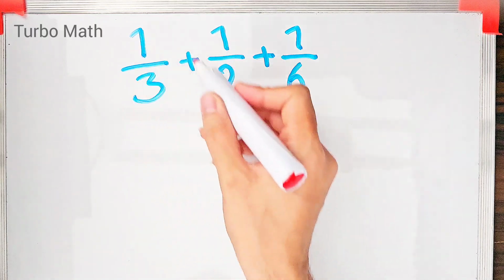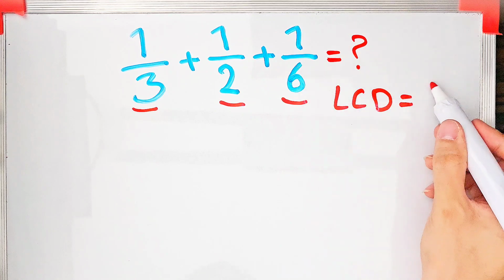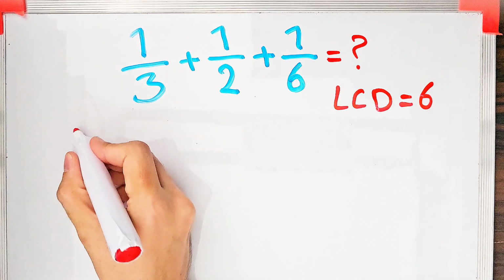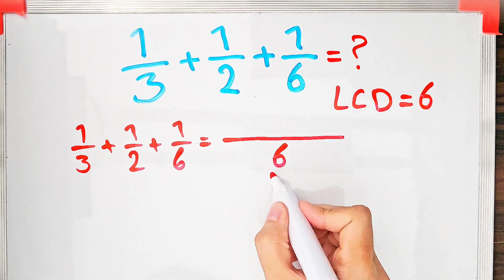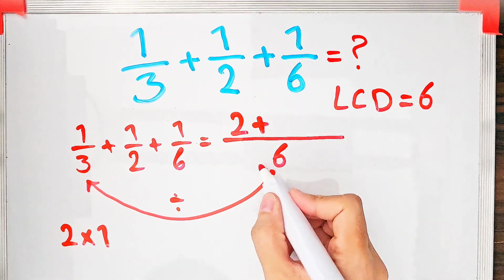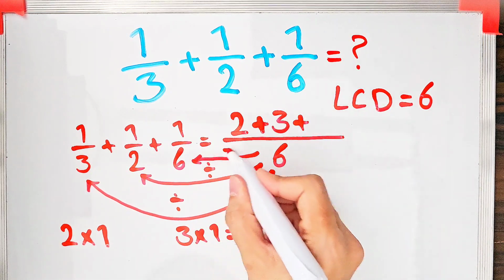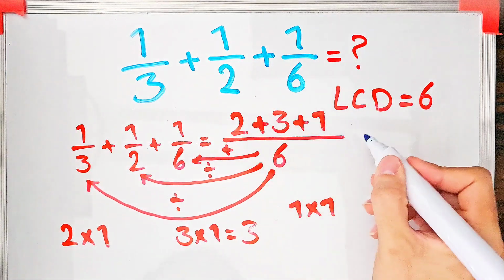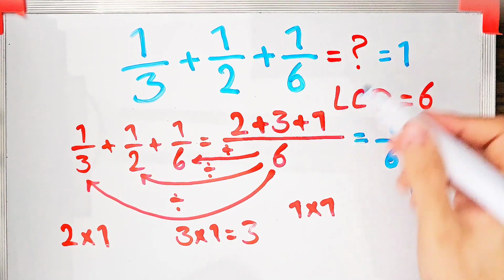Adding Fractions Made Easy , Perfect for Beginners!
🚀 Struggling with Adding Fractions?
Say goodbye to confusion! In this video, I’ll show you the quickest and easiest way to add fractions – even with different denominators. 📚✏️

✅ Super simple steps that actually make sense!

🎯 Don’t forget to LIKE if this helped you!
💬 Drop a comment if you want a full video on subtracting fractions next!